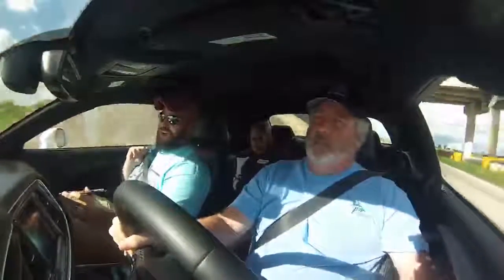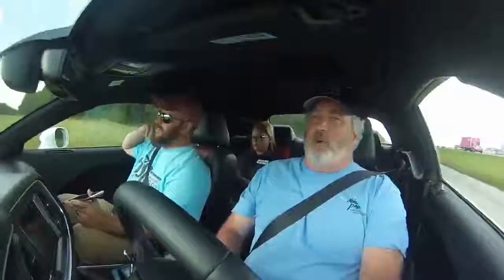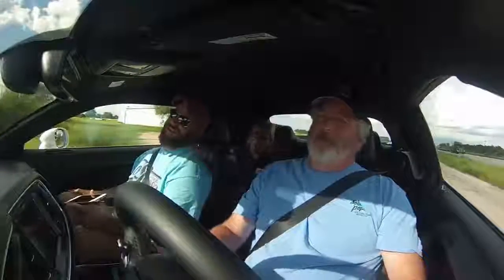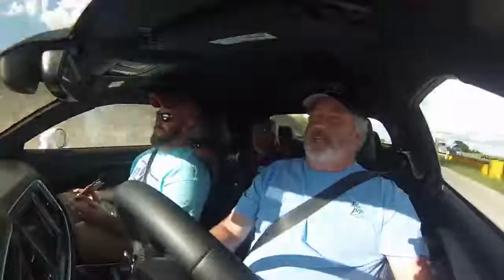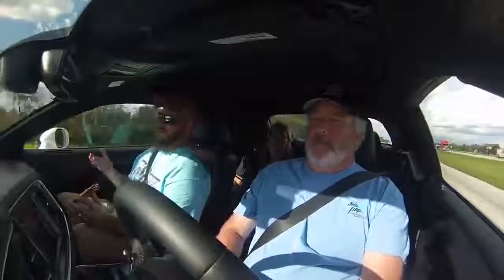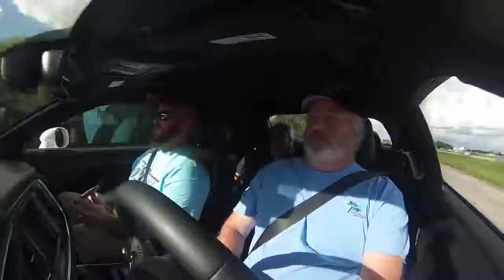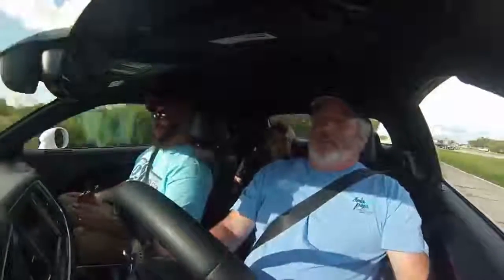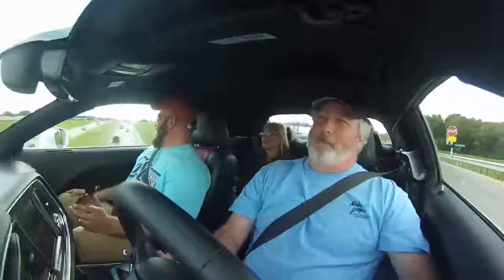Racer Bio - Ron and Barbie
Here's a little different Racer Bio this week. It's with Ron and his wife Barbie. Many of you know him and his 2015 Dodge Challenger Scat Pack. Get to know the driver behind the car.

Be sure to give us a follow for more:
Facebook.com/SanAntonioRaceway